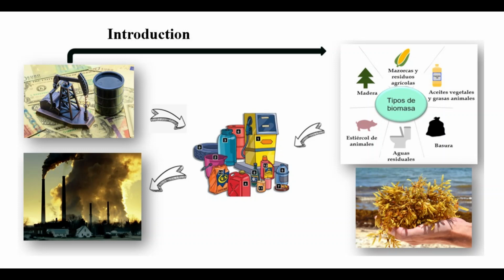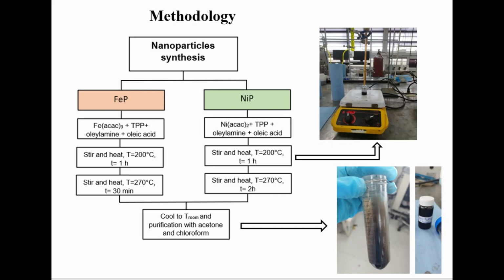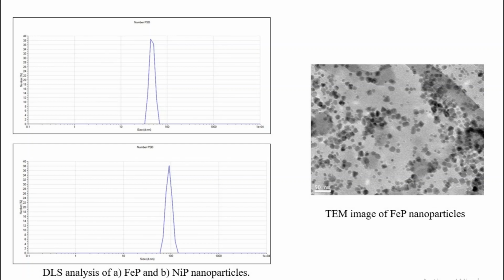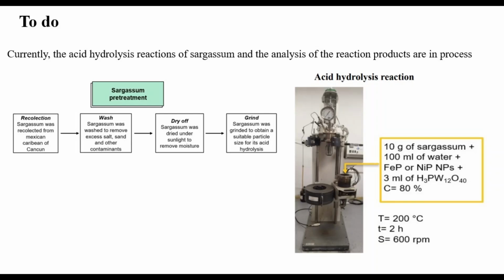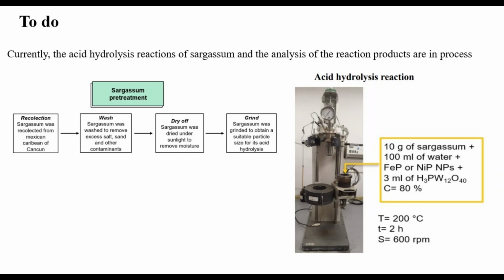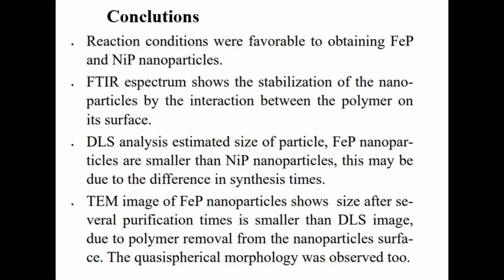simb 2 salma torres